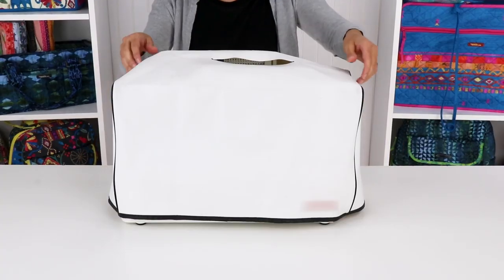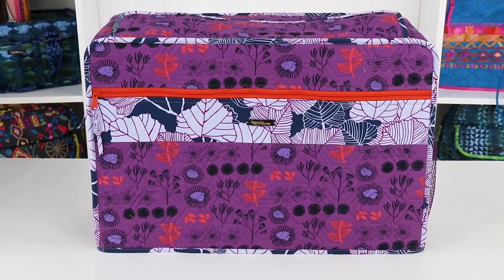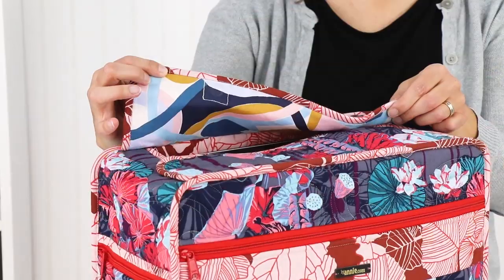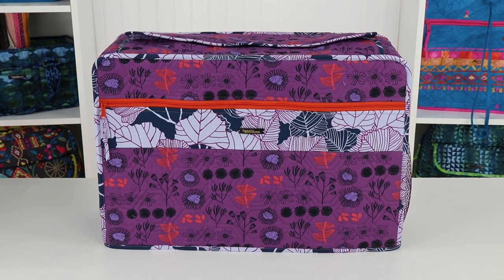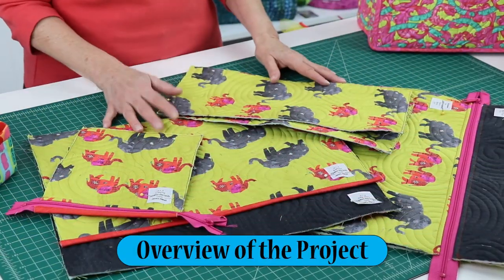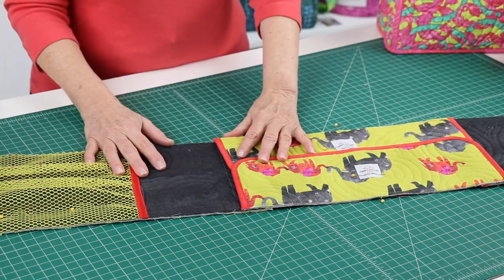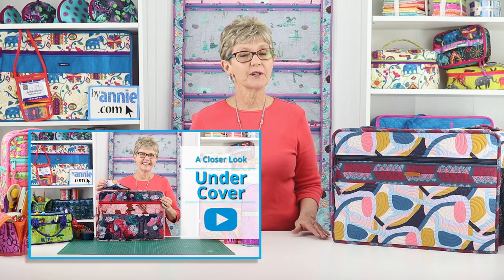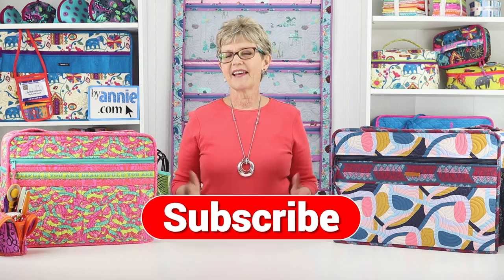Under Cover - An Introduction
Protect your cherished sewing machine! Each cover features slip pockets on front and back, a zippered pocket on the left side, and a mesh slip pocket on the right side. For easy access to the sewing machine handle, there is an opening at the top. Flaps with magnetic snaps cover the opening.

The pattern includes complete step-by-step instructions for covers in three sizes to fit most machines. The pattern and Add-on Video include instructions for measuring your machine and making adjustments as needed to fit your particular machine.

If you'd like to learn about the fabrics and supplies needed to make this bag, watch our "A Closer Look" video

Chapters:
0:00 Intro
0:44 Features
2:11 Pattern/Add-on Video
3:09 Skill Level
3:37 Outro